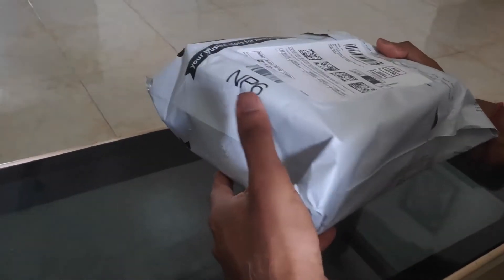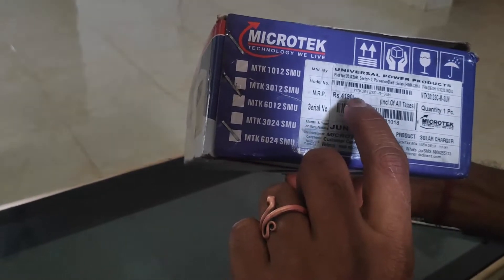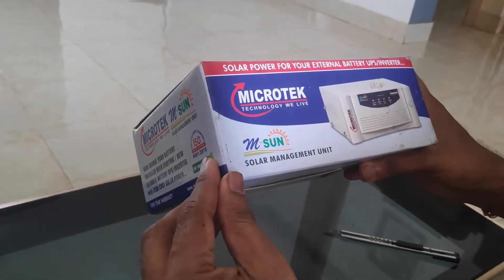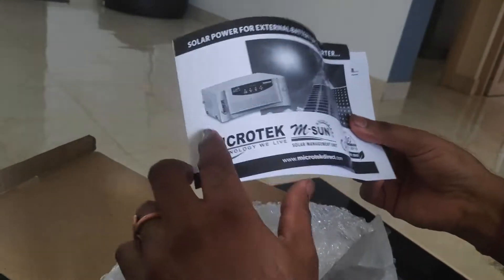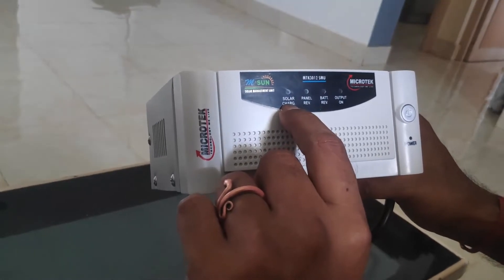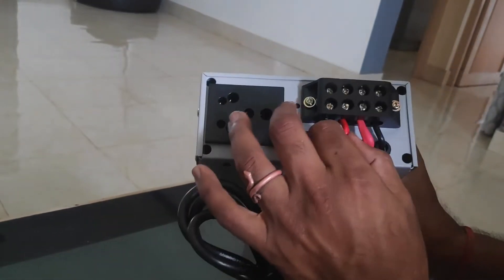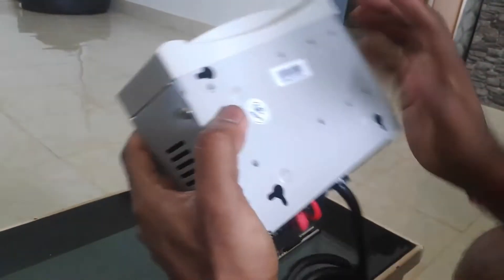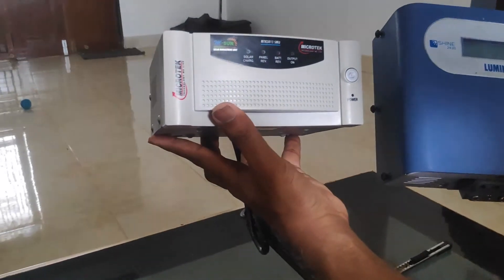Microtek Solar Conversion Kit for Home - Review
MTK 3012 SMU - Microtek Solar Charge Controller to convert existing normal Home Ups inverter into Solar Inverter.